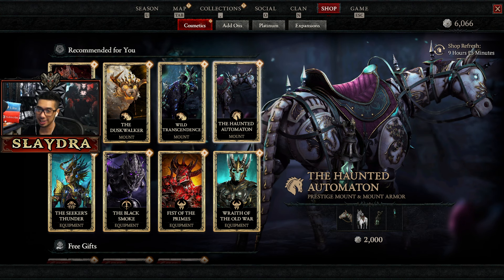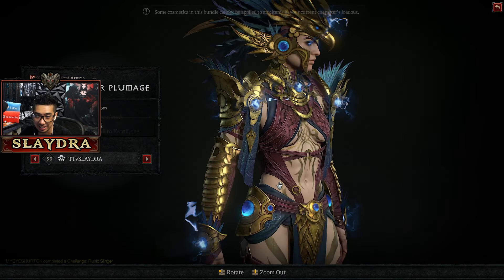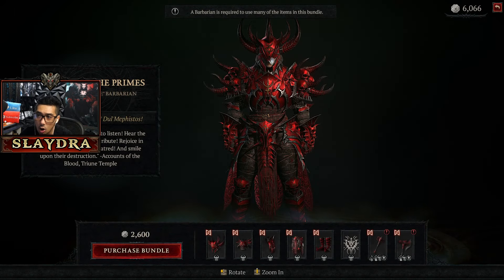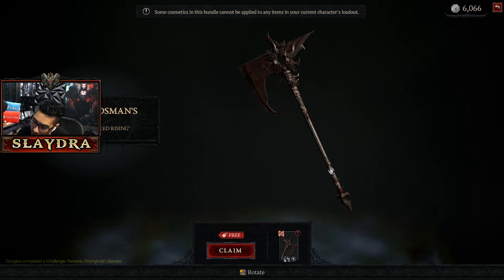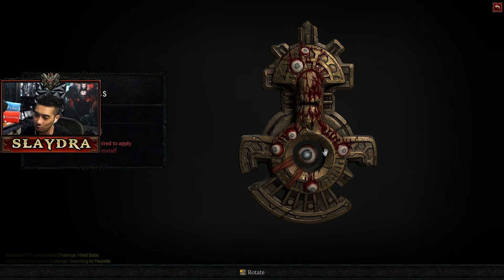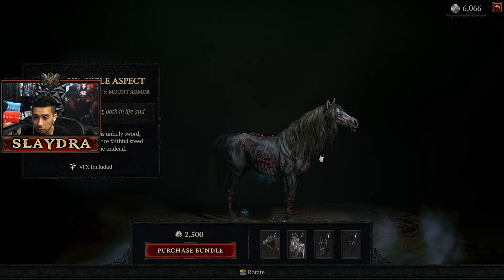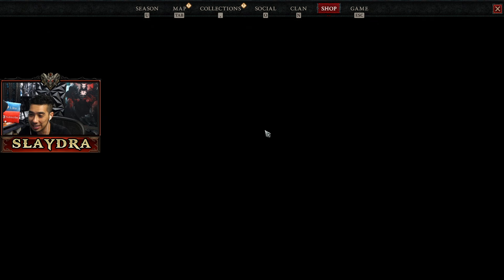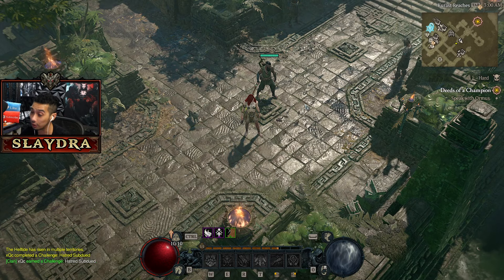Diablo 4 Expansion ALL NEW Paid Skins + free rewards Season 6 all *New Skins Review